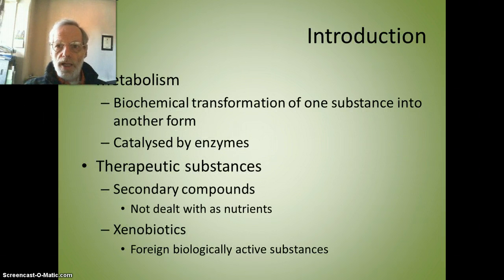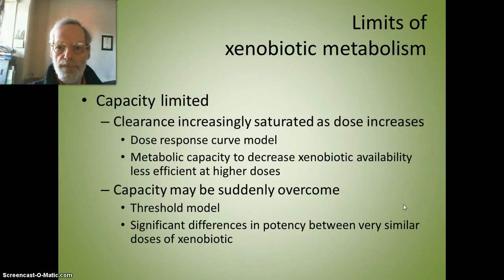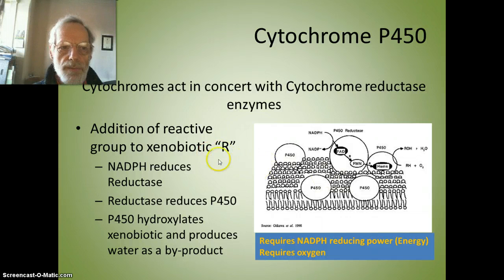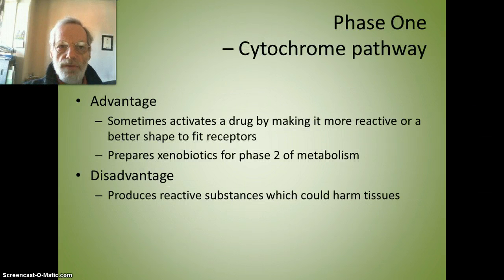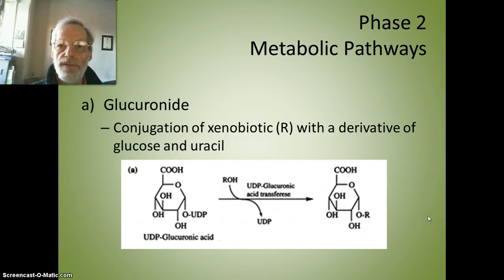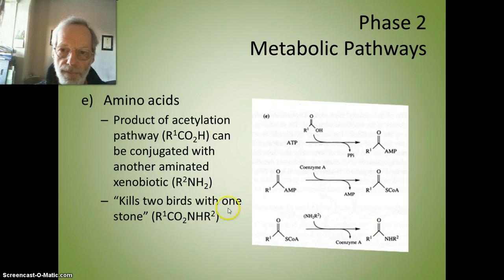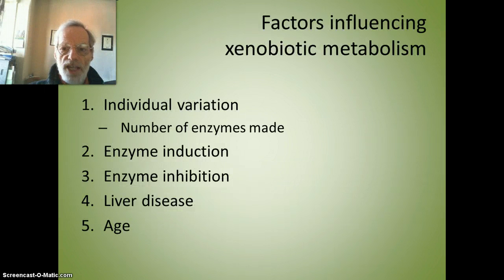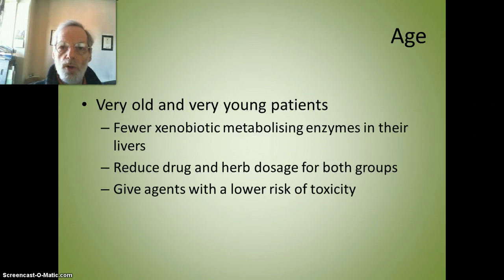Remedy metabolism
Pharmacokinetics 4